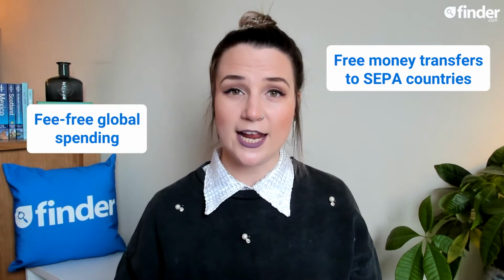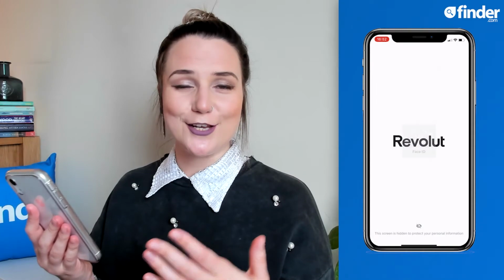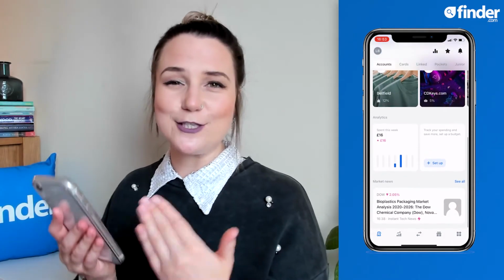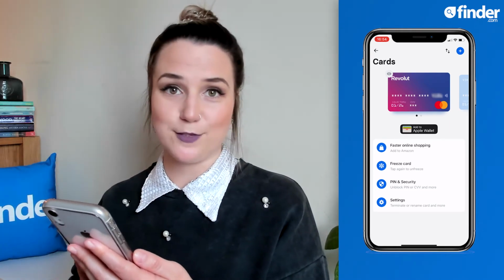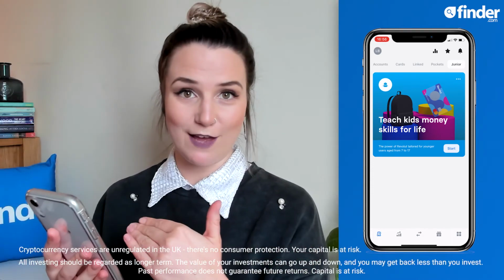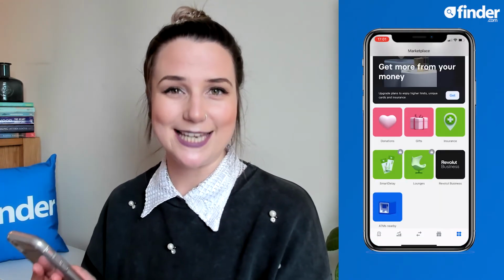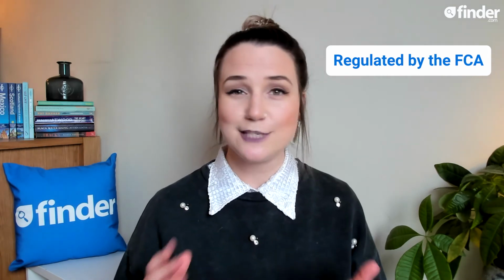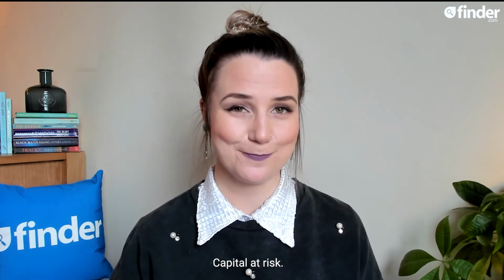Revolut review 2021: Hands-on demo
Revolut is one of the UK’s leading digital challenger banks with a focus on techy features, low fees and flexibility. This video will take you on a tour through the app and its features and give you our opinion on whether we think it’s worth it.

All investing should be regarded as longer term. The value of your investments can go up and down, and you may get back less than you invest. Cryptocurrencies aren’t regulated in the UK and there’s no customer protection. Your capital is at risk.

00:00 Introduction
00:28 The basics
01:18 The app and features
05:34 Is it safe?
06:16 Our verdict
06:47 What next?